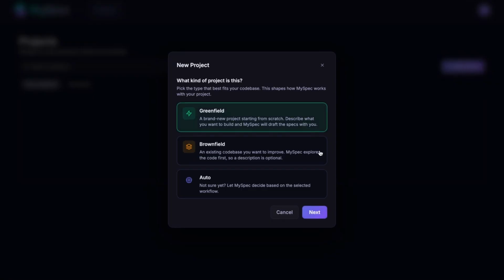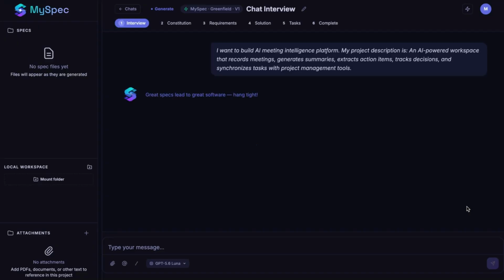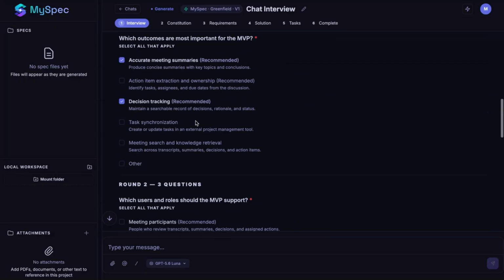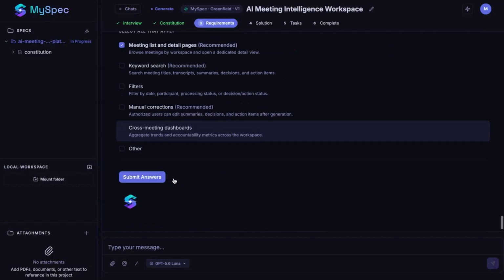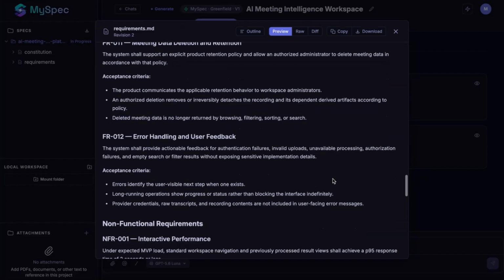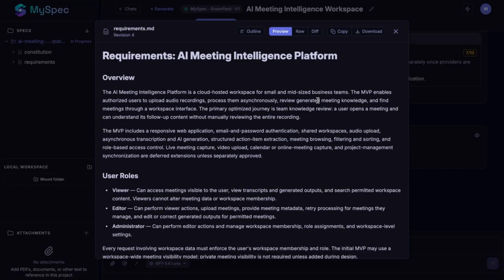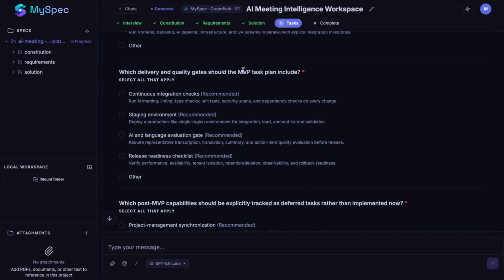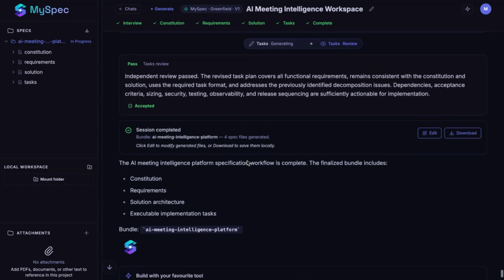Building Better Specifications with MySpec!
Stop "vibe coding" into technical debt. MySpec is the ultimate developer tool designed for the AI era—transforming fragmented, early-stage ideas into bulletproof technical blueprints.

Through an intelligent, AI-driven architectural interview, MySpec extracts deep product requirements and auto-generates production-ready Markdown Spec Bundles. Built on rigorous Spec-Driven Development (SDD) principles, these bundles provide the absolute context, explicit constraints, and deterministic direction that AI agents, Cursor, and Claude need to generate flawless code on the first run.

Build at the speed of thought, guide your AI agents with precision, and scale your software from concept to production without the hallucination loop. Welcome to the future of Spec-First AI Coding.